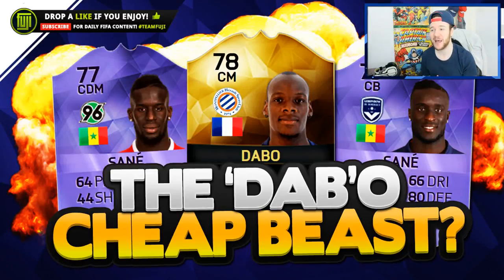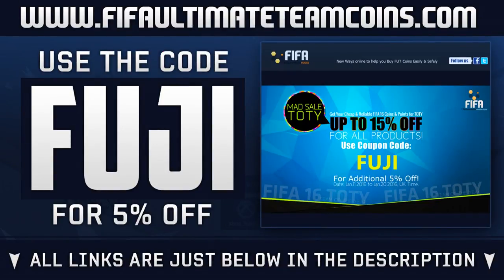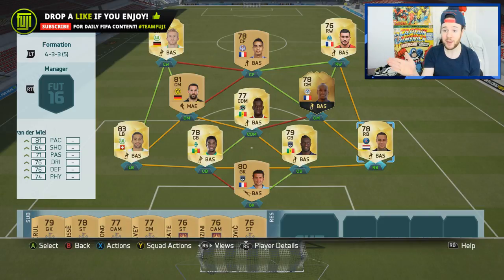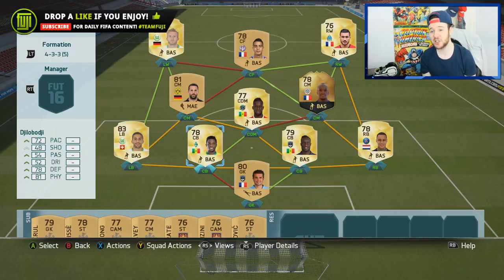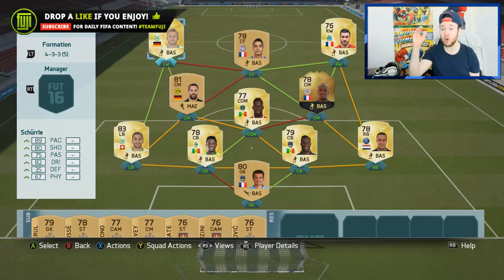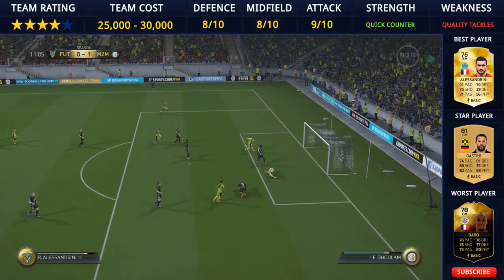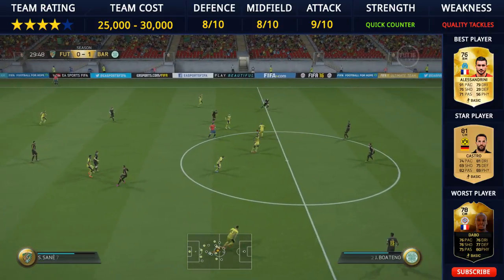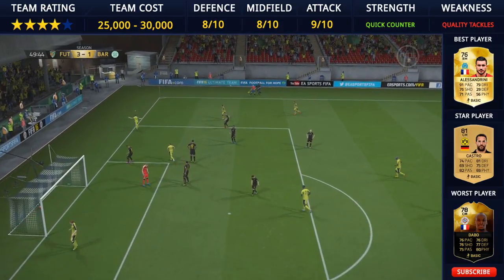CHEAP BEAST!?!? ft. Inform Dabo - FIFA 16 Ultimate Team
CHEAP BEAST!?!? OVERPOWERED TEAM!!! - FIFA 16 Ultimate Team
PLAYERS IN THE TEAM OF THE WEEK!
PREVIOUS FIFA 16 PLAYER REVIEWS
FULL TEAM OF THE YEAR